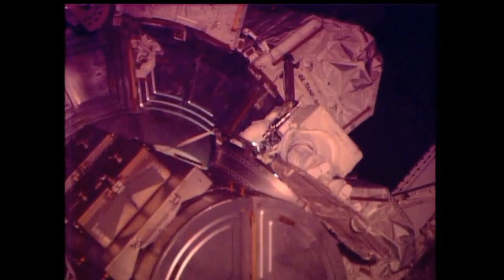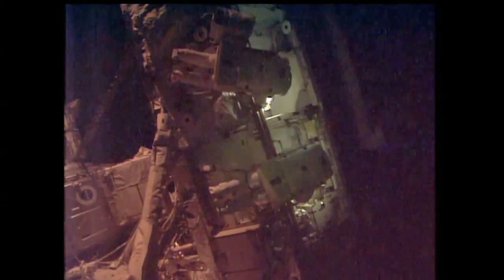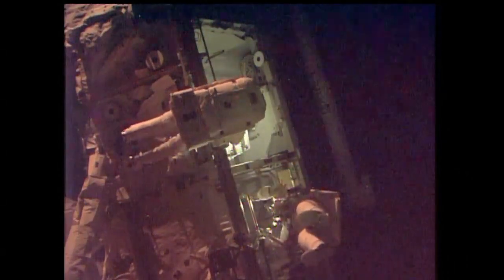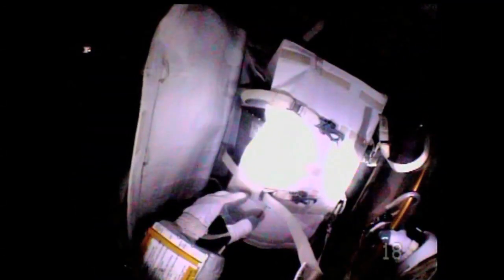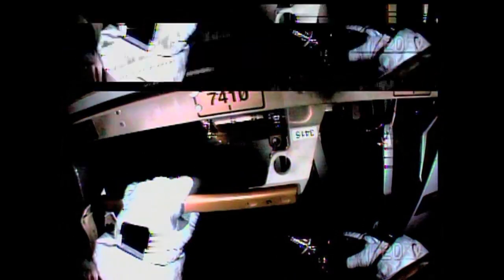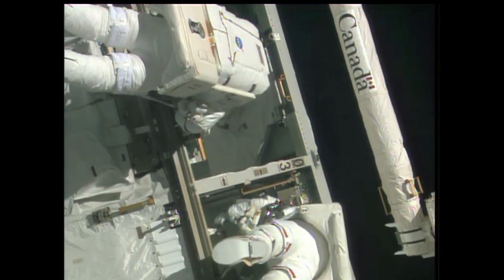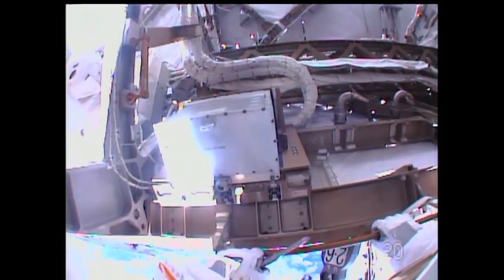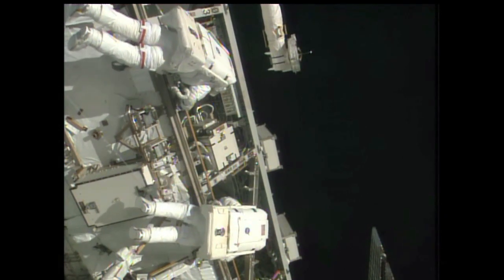Astronauts Replace Backup Computer During Spacewalk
Outside the International Space Station, Expedition 39 Flight Engineers Rick Mastracchio and Steve Swanson of NASA conducted a spacewalk April 23 to replace a backup computer relay box on the station's S0 (s-zero) truss. The relay box, which failed April 11, is called a multiplexer-demultiplexer, and assists in providing insight and commanding for the station's truss systems and associated hardware.